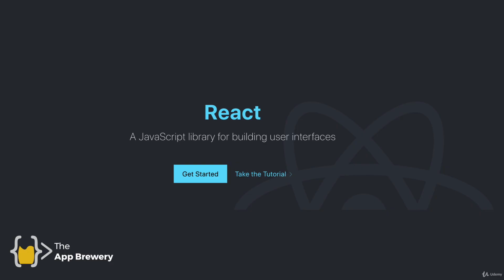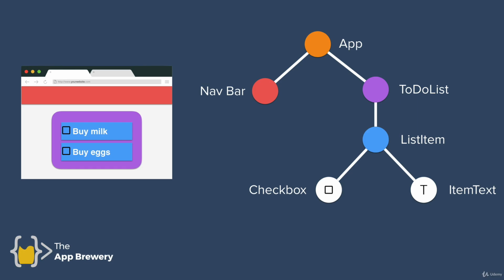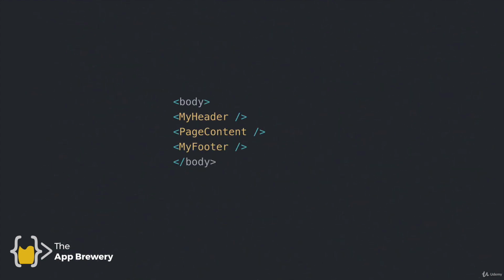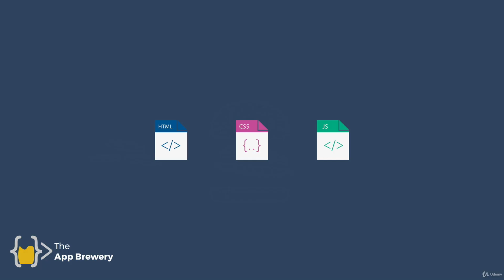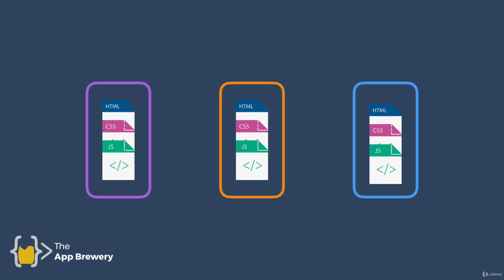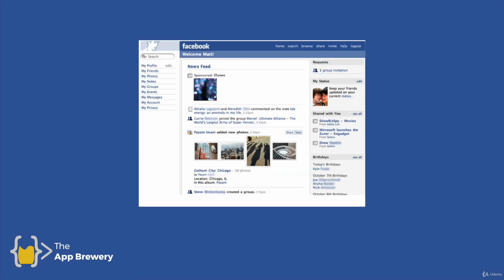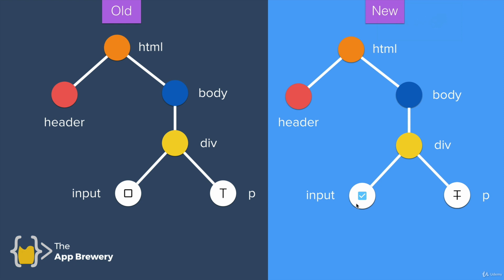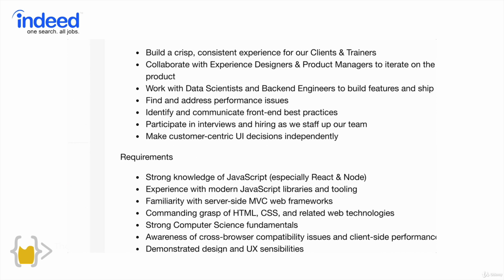What is React